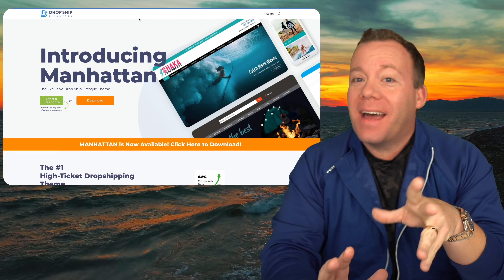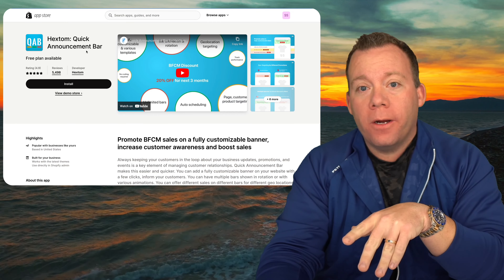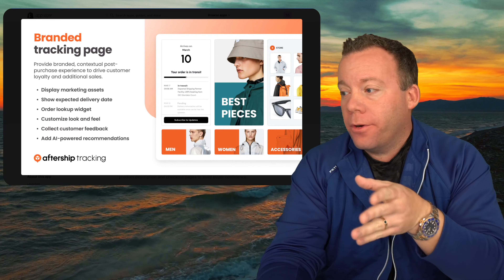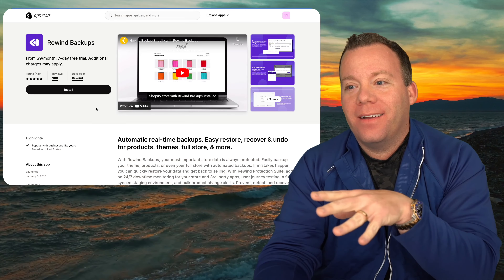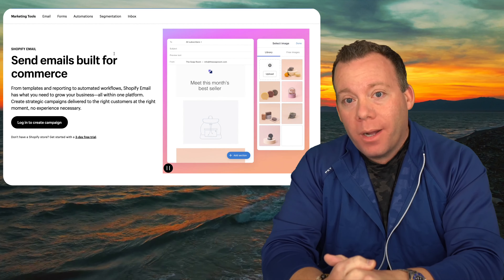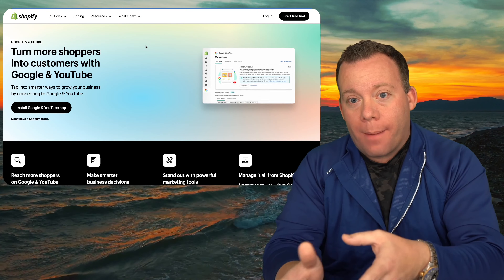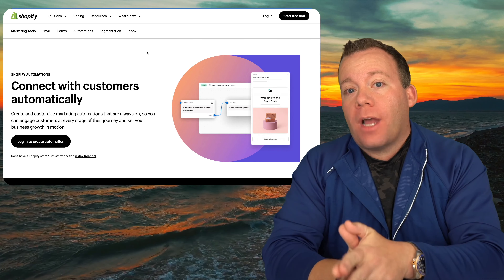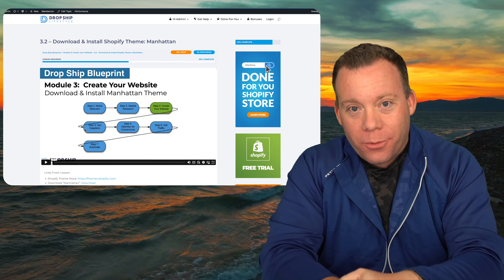The BEST Shopify Apps For Drop Shipping Stores In 2024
Here are the BEST Shopify apps & sales channels for dropshipping!  Big thanks to our fantastic community at DropShipLifestyle.com for submitting their favorite Shopify Apps! 🚀 Free Training Webinar + Our List of 500 Product Ideas

I hope that it provides you with at least some motivation or a business lesson you can apply in your own life. Your comments keep me going, so please drop me a message or just say hi.

Resources Mentioned:
- Drop Ship Lifestyle Manhattan Theme
- SC Product Options
- Hextom: Quick Announcement Bar
- AfterShip Order Tracking
- Judge.me Product Reviews
- Shopify Inbox
- Rewind Backups
- Smart SEO
- Shopify Email
- Simprosys Google Shopping Feed
- Google & YouTube Sales Channel
- Facebook & Instagram Sales Channel
- Shop Sales Channel
- Shopify Automations
- Zapier: Workflow Automation

Is there any Shopify app or sales channel that should be added?

See for yourself with our 🚀 Free Training Webinar + Our List of 500 Product Ideas